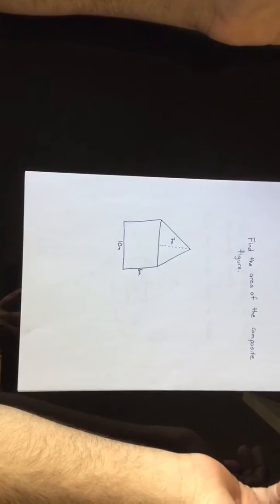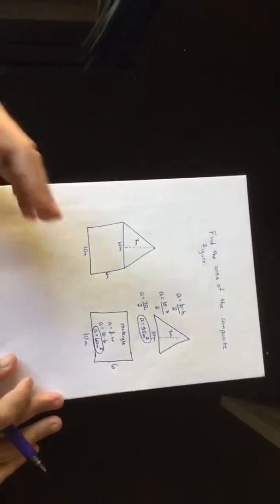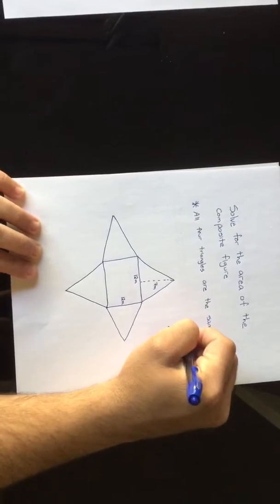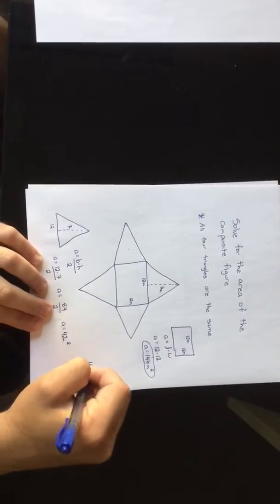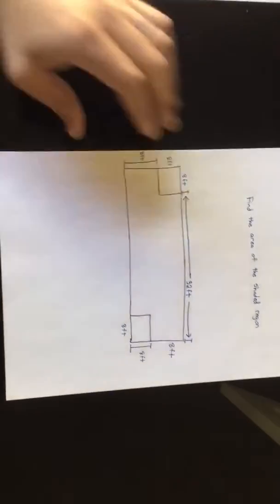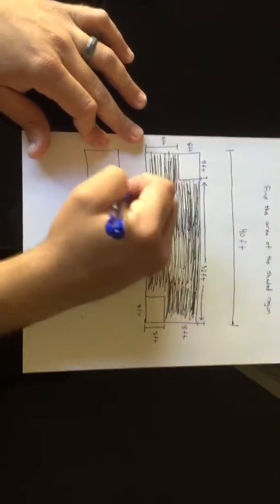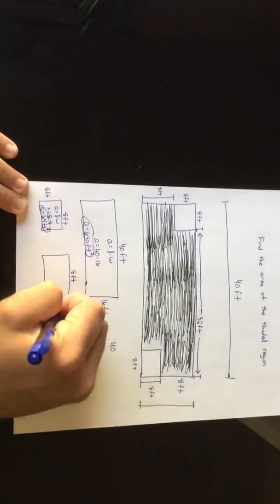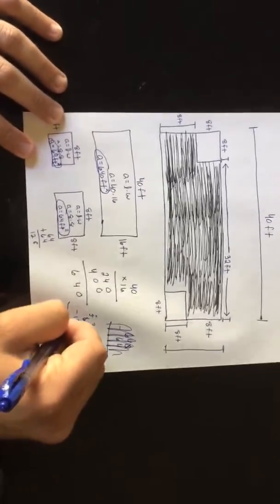Composite Figures Notes